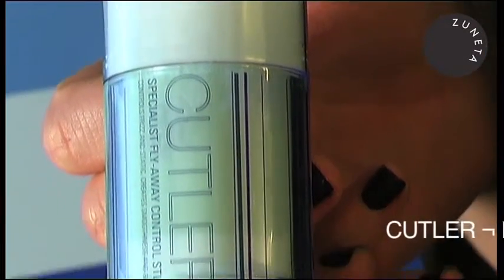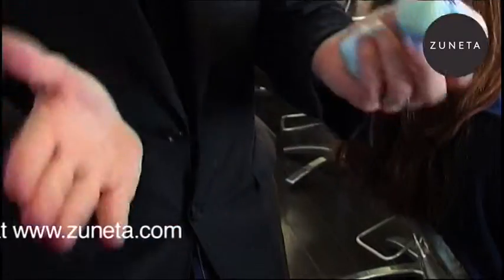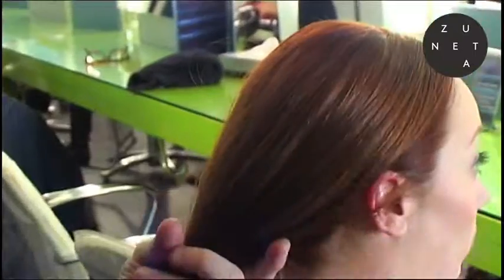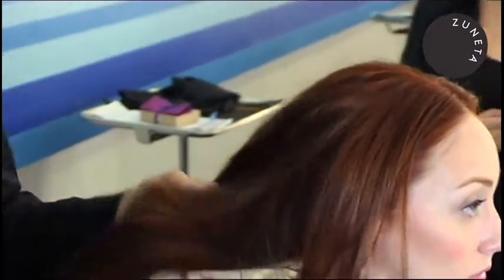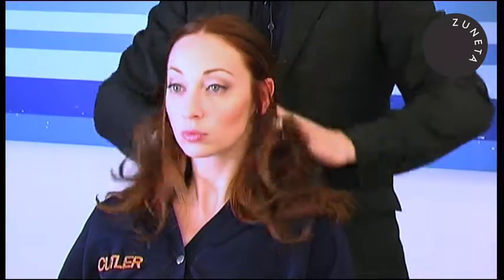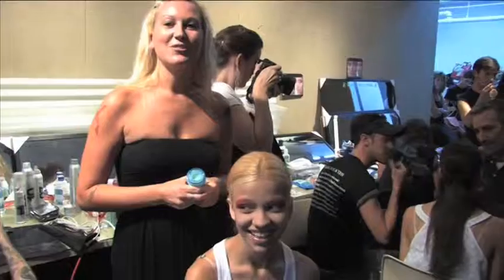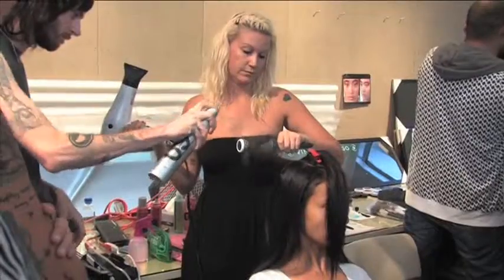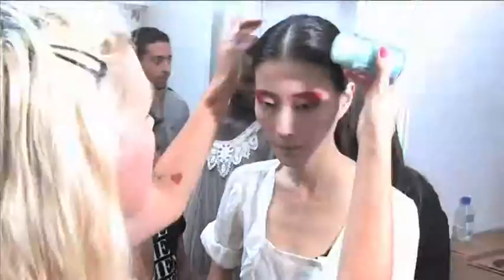Zuneta presents Cutler ¬ Fly Away Control Stick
This stick contains Tourmaline, the latest innovative ingredient to combat frizziness and static. A special blend of conditioning agents including shea butter and essential oils creates smooth and shiny h